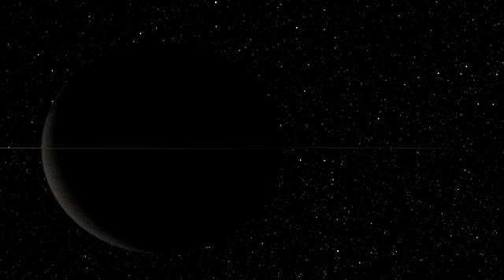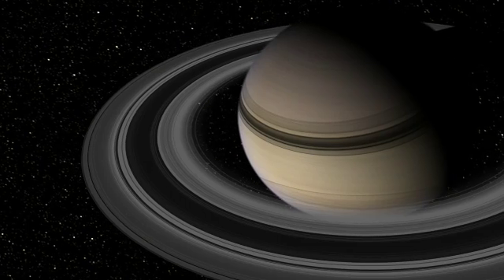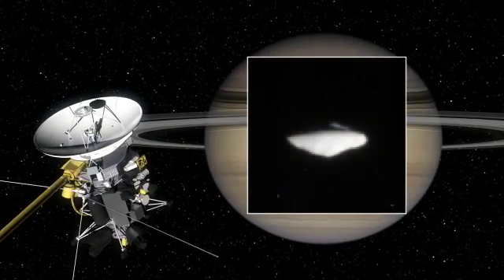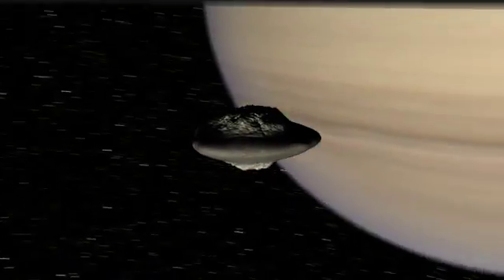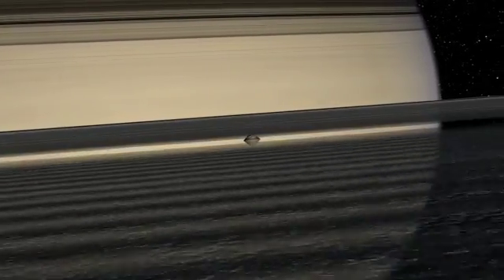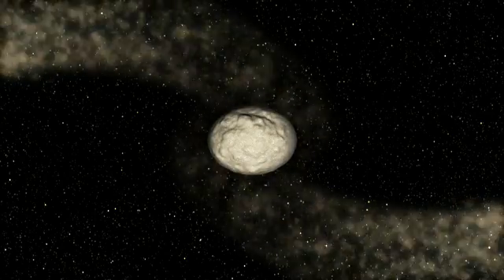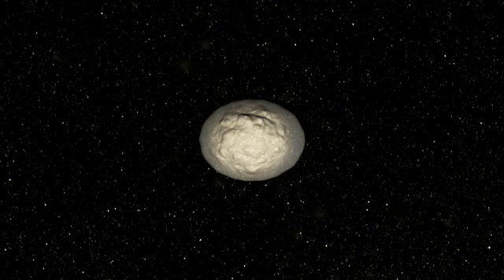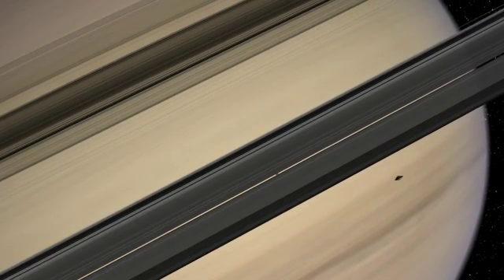How two of Saturn's moons were formed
This animation shows how Saturn's moons Pan and Atlas grew by sweeping up particles from Saturn's rings.